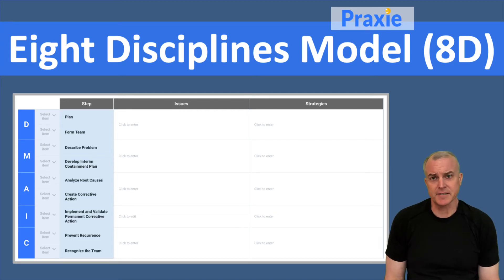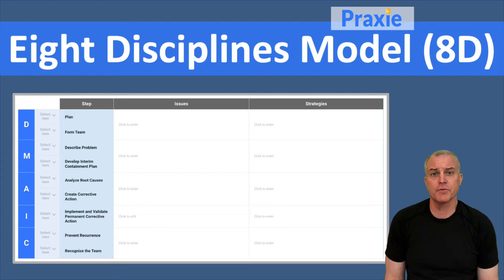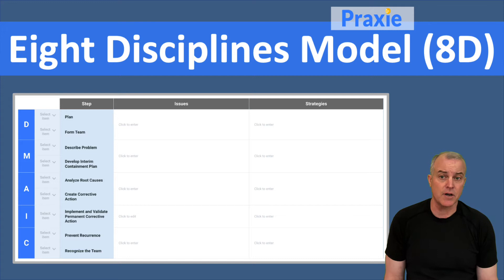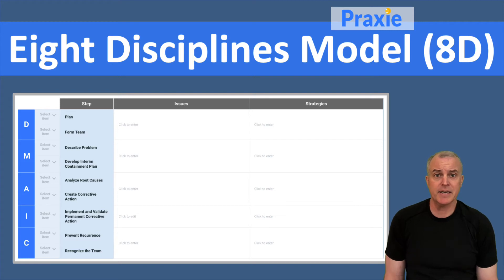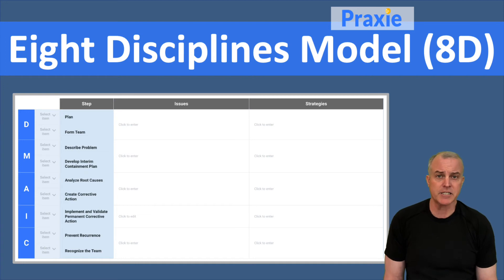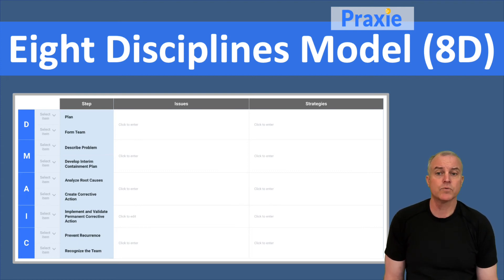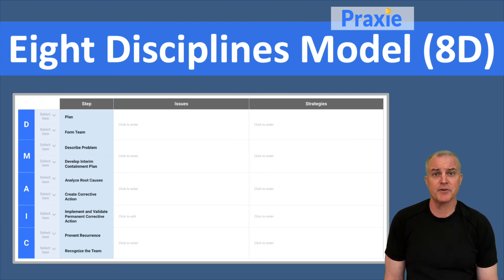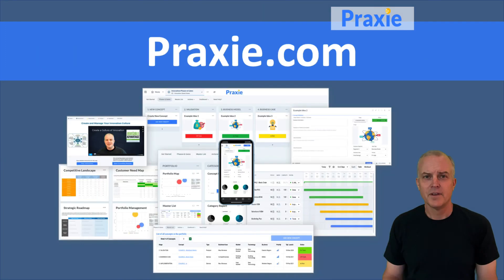What is the Eight Disciplines (8D) methodology for Lean Six Sigma manufacturing projects? || Praxie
Hey, guys! In this video, I'm going to show you What is the Eight Disciplines (8D) methodology for Lean Six Sigma manufacturing projects?

Eight Disciplines (8D) is a problem solving methodology and model designed to find the root cause of a particular problem within a business. It is most commonly used in the auto industry by quality engineers but has also been applied to other industries and sectors including retail, healthcare, finance, government and manufacturing.

The Eight Disciplines (8D) model helps business leaders put in place lasting corrective actions based on a data-driven analysis of the root cause of a particular set of problems. The disciplines, broken out into 8 stages, tend to be augmented by an initial planning stage.

🔗What is Black Best Project Storyboard and how can the template be used in Lean Six Sigma projects
🔗What is a Black Belt Tollgate Checklist and how can the template be used in Lean Six Sigma projects
🔗What is Cause & Effect Matrix and how can the template be used in Lean Six Sigma projects
🔗What is a DMAIC Checklist and how can the process be used in Lean Six Sigma manufacturing projects
🔗What is a DMAIC Roadmap and how can the process be used in Lean Six Sigma manufacturing projects
🔗What is the House of Lean and how can the process be used in Lean Six Sigma manufacturing projects
🔗What is Kaizen and how can the Kaizen process be used in Lean Six Sigma manufacturing projects